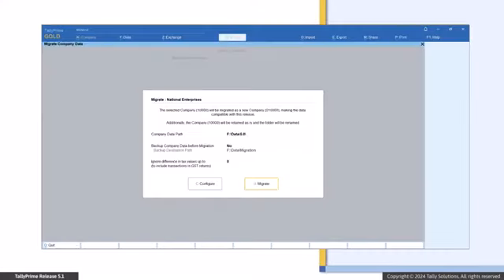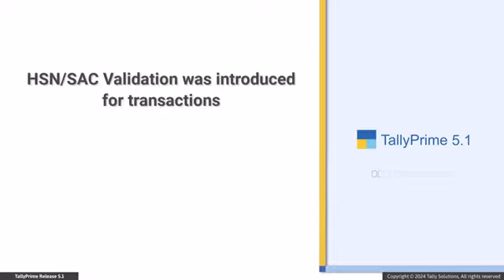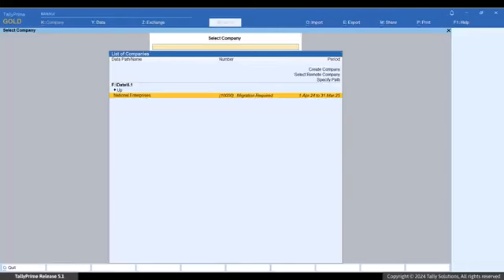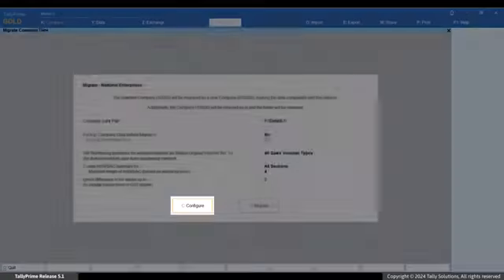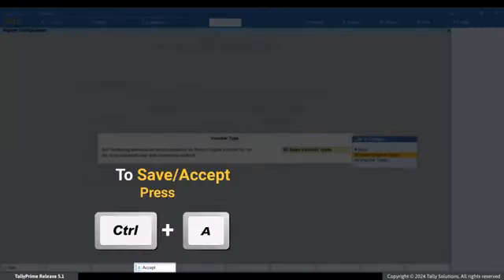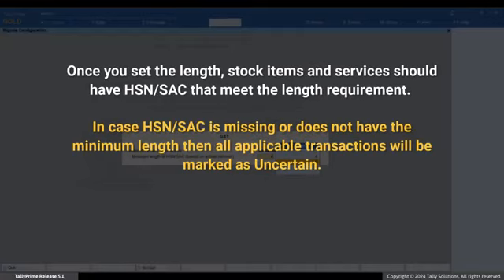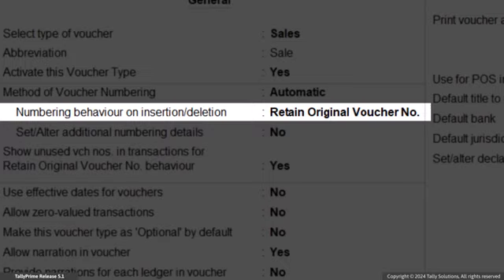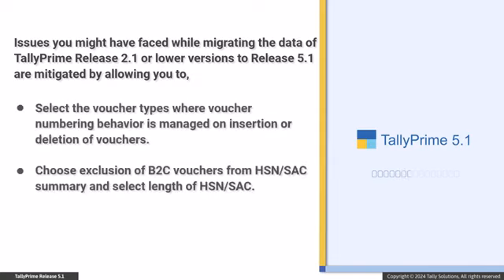How to Check Conflicts in Transactions of Current and All Return Periods | Tallyprime 5.1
Learn how to check and resolve conflicts in transactions for the current and all return periods in TallyPrime. This video provides a detailed, step-by-step guide to identify mismatches, errors, or discrepancies in GST details across transactions, ensuring seamless and error-free GST compliance.